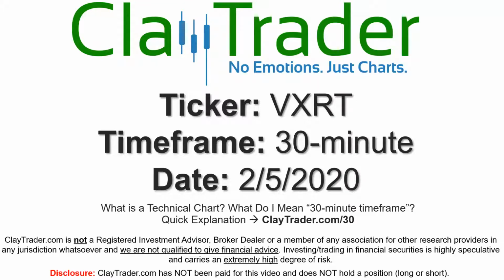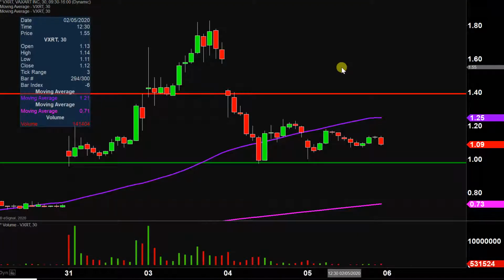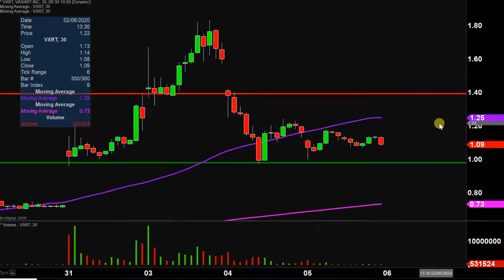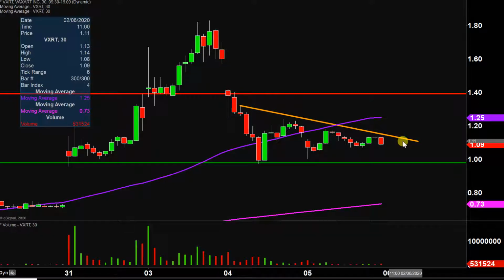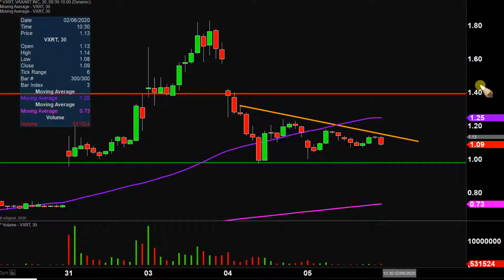Vaxart, Inc. - VXRT Stock Chart Technical Analysis for 02-05-2020